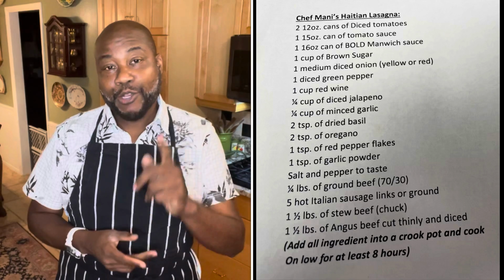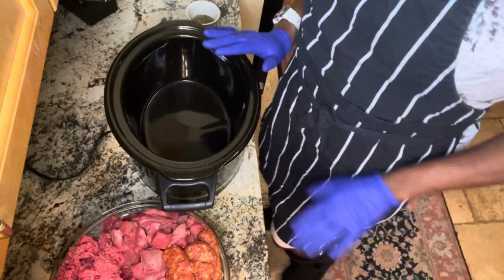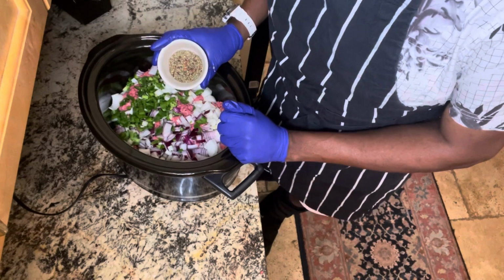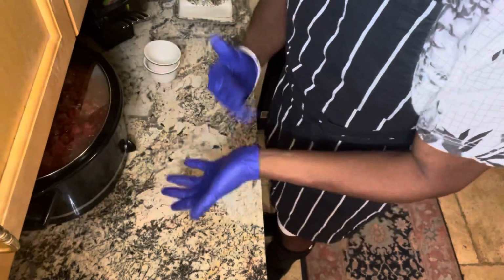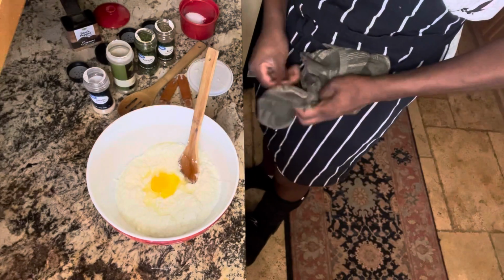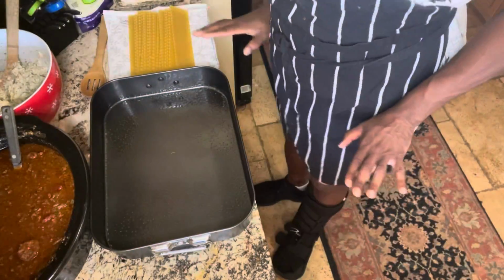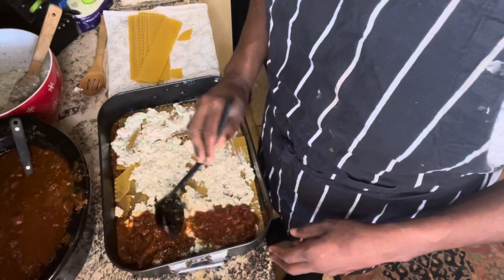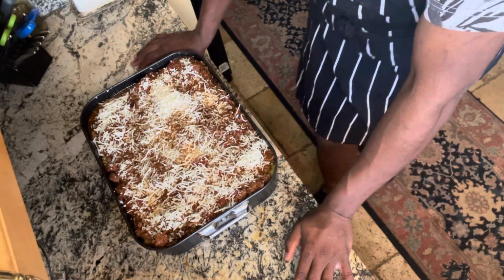Episode #26 Caribbean Lasagna